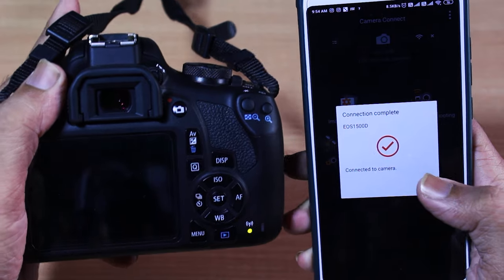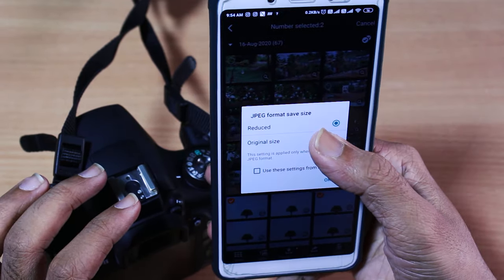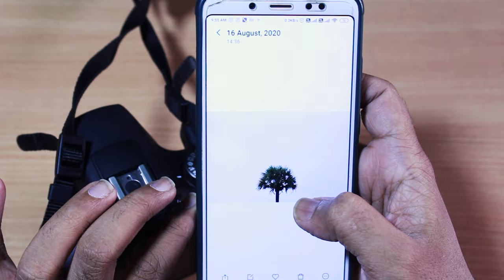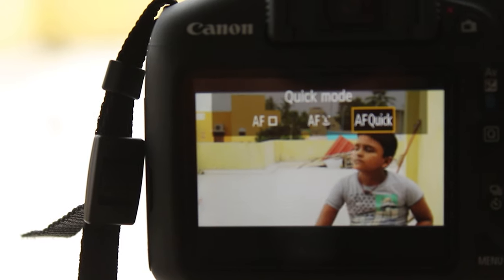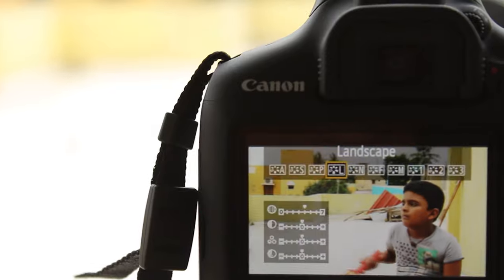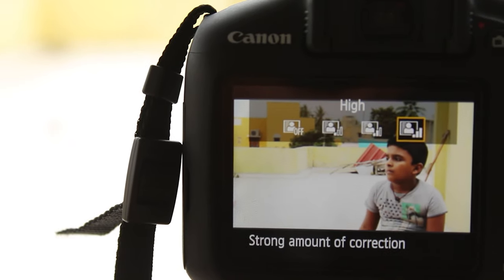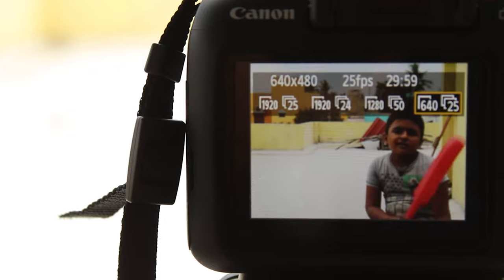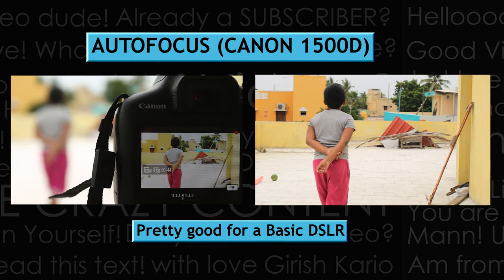CANON EOS 1500D DSLR Settings, Tips and In Depth Review | Girish Kario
TIMECODES
00:00 - Canon 1500D B Roll
00:35 - Prologue
02:20 - Specs and Settings of Canon 1500D
17:00 - Review - Image Samples
18:50 - Review - Video Samples
21:30 - End Card

Thanks @RamyaMohan (Insta) for providing the camera for Review!
Info Missed in the Video - "The camera (CANON 1500D) is in PAL Video system as default! If you change it to NTSC, then you can shoot 720P videos at 60FPS! "

EOS 1500D Kit (EF S18-55 IS II)
24.1megapixel high-resolution camera for beautiful pictures

All camera users, even beginners, will be able to capture amazing images and movies with this DSLR camera, which is equipped with a 24.1megapixel APS-C-size CMOS sensor and an optical viewfinder for an authentic DSLR shooting experience. Capturing sharp images is easy thanks to the fast, accurate AF and the large grip that provides a firm, steady hold on the camera. Built-in Wi-Fi / NFC connectivity enables the seamless upload of photos and videos to social media.

24.1megapixel APS-C CMOS sensor & DIGIC 4+ image processor
9 point AF with 1 centre cross-type AF point
Standard ISO 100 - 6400 (expandable to 12 800)
Wi-Fi / NFC supported

Beautiful, high-resolution images with the 24.1megapixel APS-C CMOS sensor & DIGIC 4+ image processor
The large 24.1megapixel APS-C size CMOS sensor, on par with those on Canon’s DSLRs for advanced users, captures abundant light information, which is processed by the fast DIGIC 4+ image processor to produce high-quality images with beautiful color gradations. Even shots taken in low-light at a high ISO speed are clear with minimal noise. The large sensor size also contributes to the ability to achieve the shallow depth-of-field necessary for creating images with smooth background blur.
This video is about CANON EOS 1500D DSLR Settings, Tips and In Depth Review
A myriad of possibilities for creative expression
Users can choose their favorite style of shooting: Through the optical viewfinder, which has quick, precise viewfinder AF; or in Live View mode on the large, 7.62 cm LCD screen to easily fine-tune composition and framing. In addition to 5 Creative filter effects, the "Shoot by ambience" selection provides another way to create images with the mood and feel that you envision.

Wi-Fi / NFC-Easy pairing with smartphones, printers and other devices
Pair your camera and smartphone via Wi-Fi / NFC and the Camera Connect App, and you can easily use your smartphone to browse, save and upload your camera images to social media, or to carry out remote shooting-great for self-portraits and group photos. You can also wirelessly transfer files to printers and other cameras through direct pairing, or to TV sets via the Connect Station CS100.